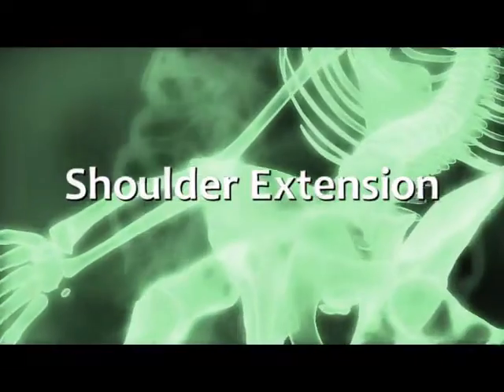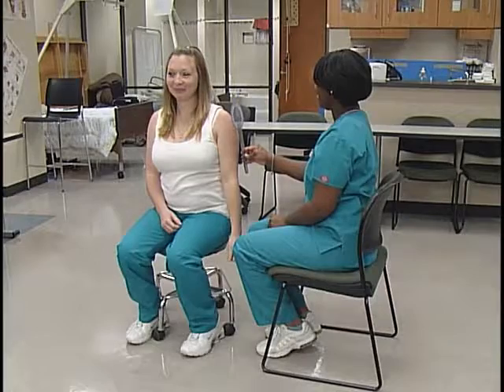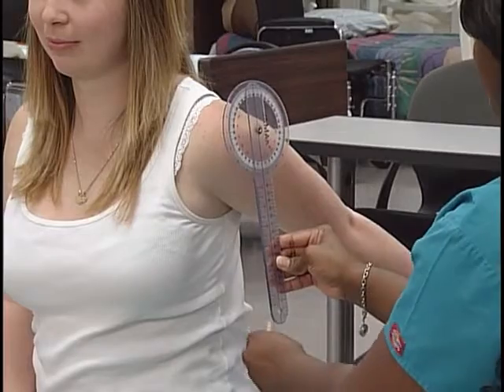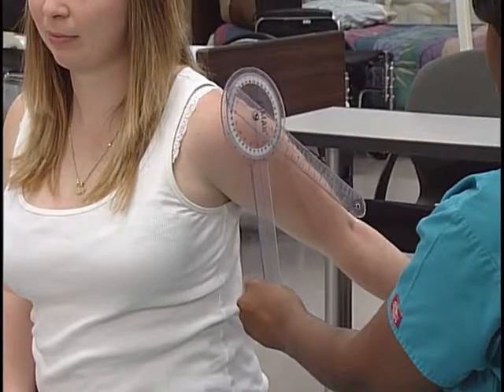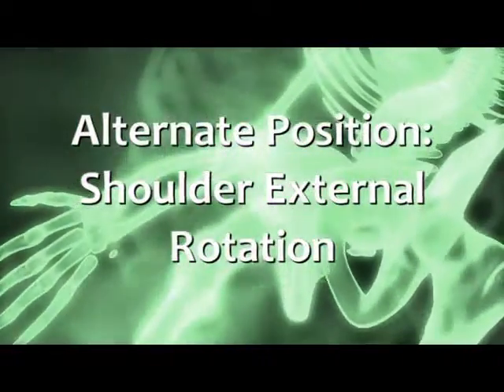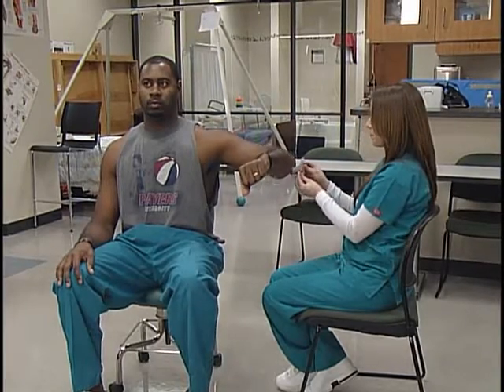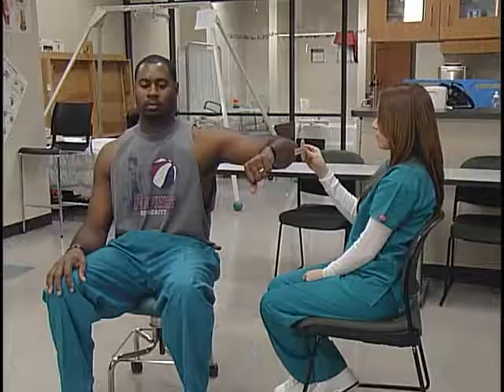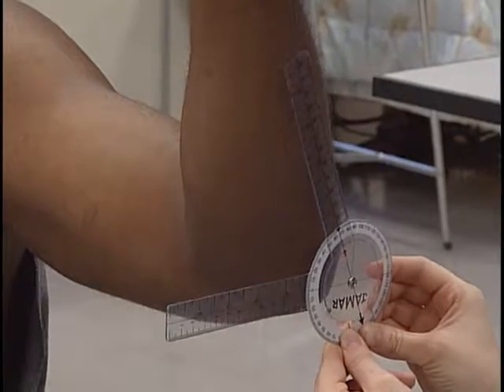OTA Class of 2009 Video, Part 1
The students of the Occupational Therapy Program, class 2009, at Lone Star College-Kingwood demonstrate the proper execution and use of goniometry, including: shoulder and elbow flexion; shoulder extension and abduction; horizontal abduction; shoulder internal and external rotation; and forearm supination and pronation.